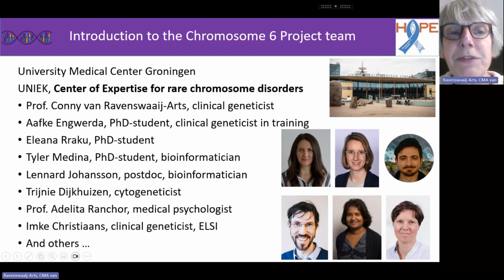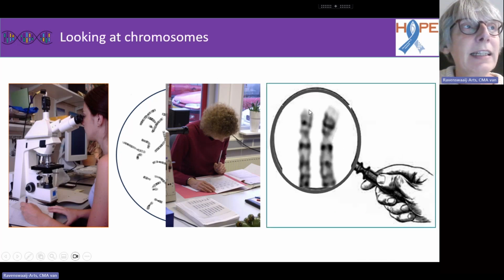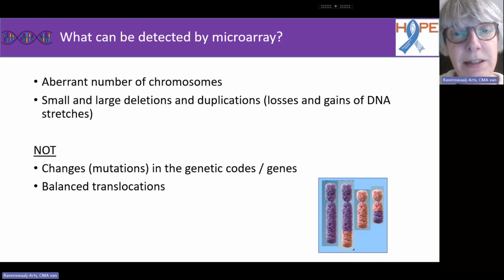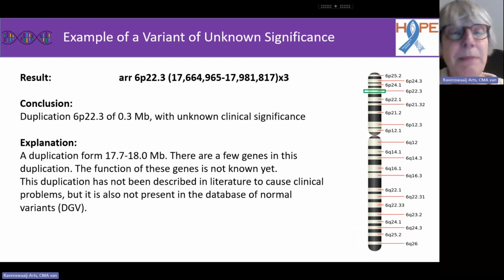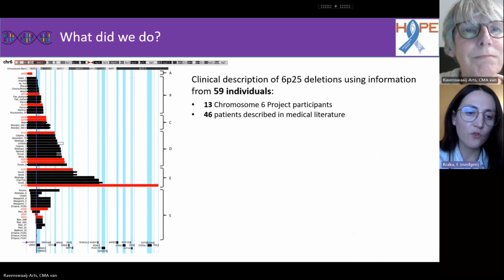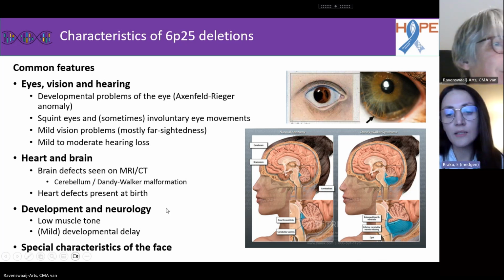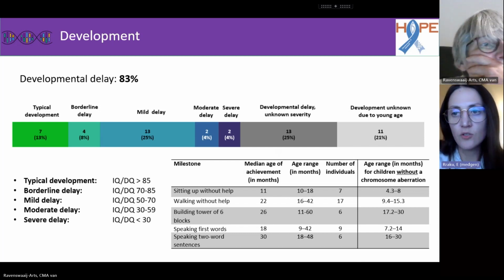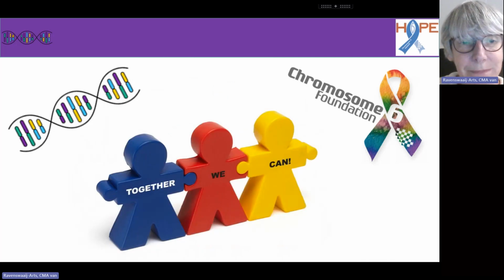Chromosome 6 Webinar 2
Welcome to the second webinar of our Chromosome 6 Webinar series. In this session, we explain everything you need to know to read and understand an array report, the diagnostic test for chromosome deletions and duplications. In the second part of the webinar, we dive into the health-related effects of deletions in the 6p25 region.

This project is fully dependent on crowdfunding. You can support the Chromosome 6 Project in its quest to provide parents with vital information on the health-related effects of chromosome 6 disorders by making a donation.